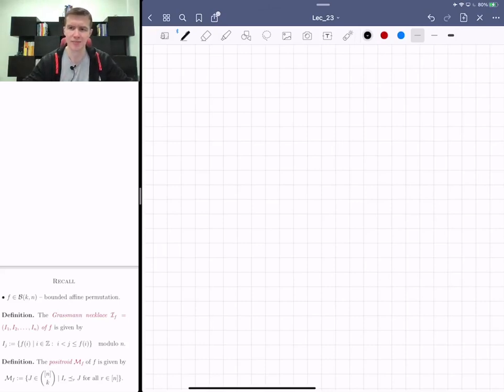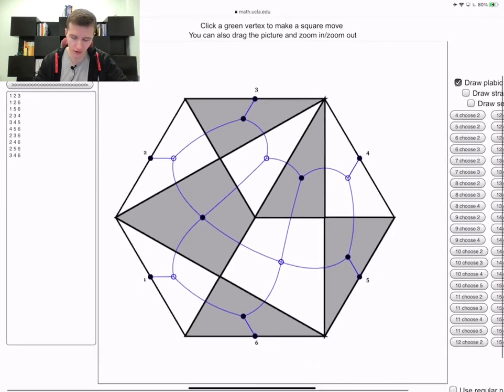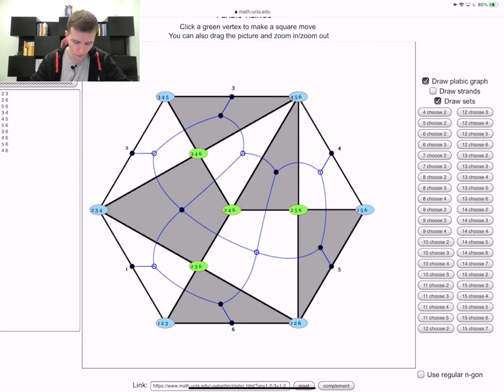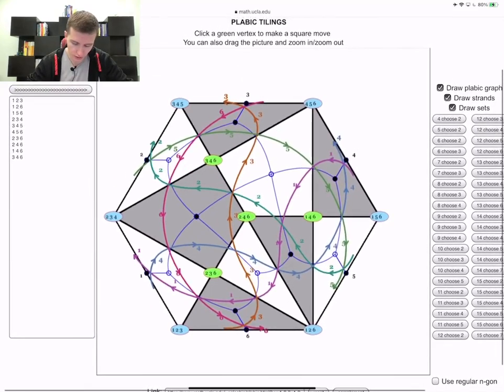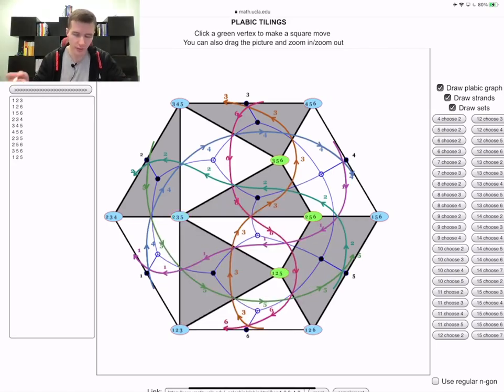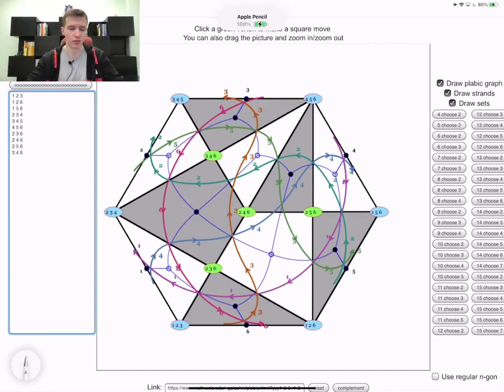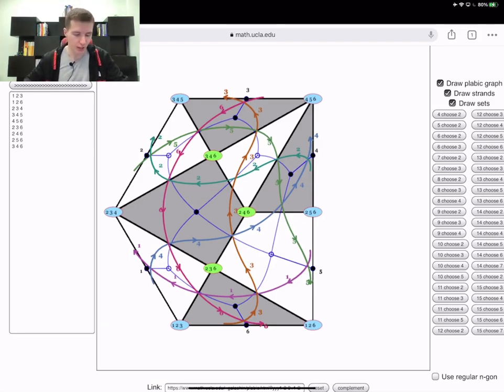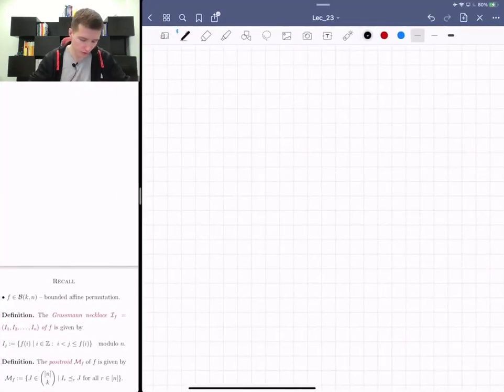23. Applet, weak and strong separation, purity phenomenon (re-upload)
Pre-recorded lecture, no audience questions
In the original recording, the iPad screen froze in the middle, so this is a re-upload where the middle part was recorded again.